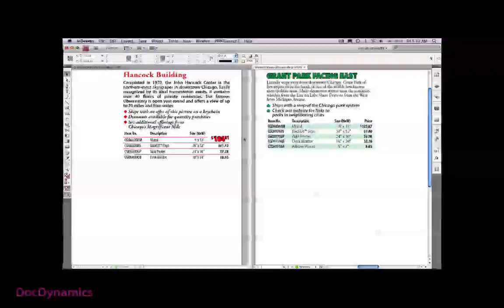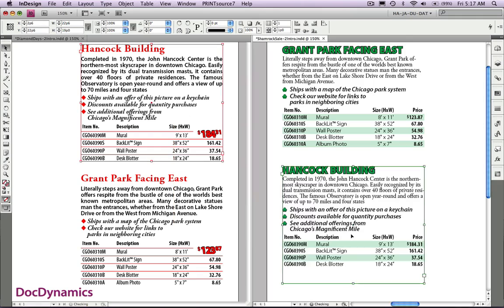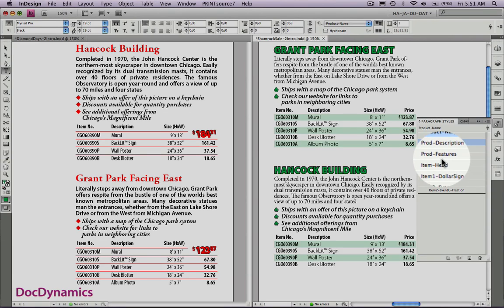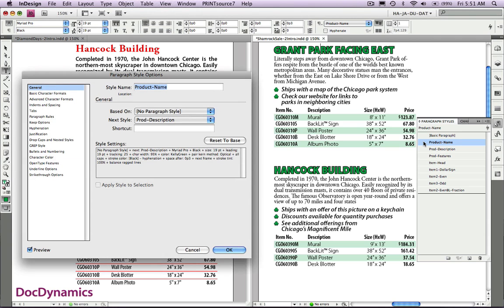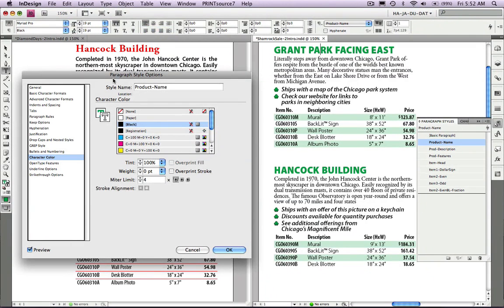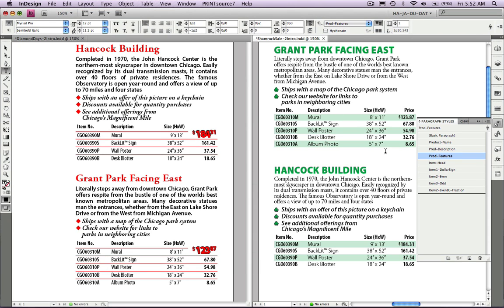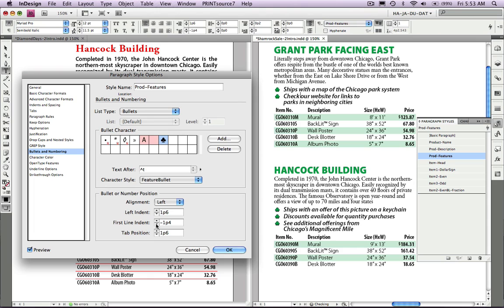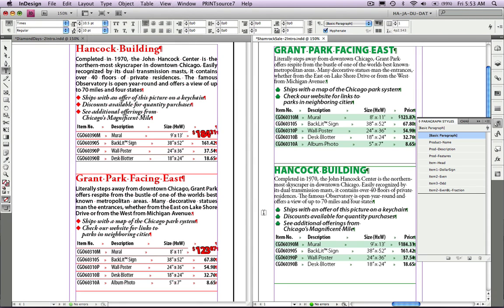InDesign Instant Formatting of Shared Content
Move objects between InDesign documents without additional text styling.